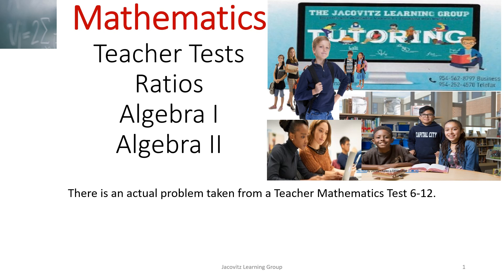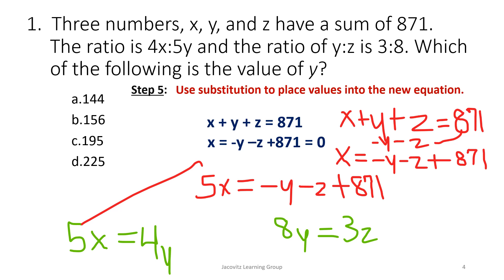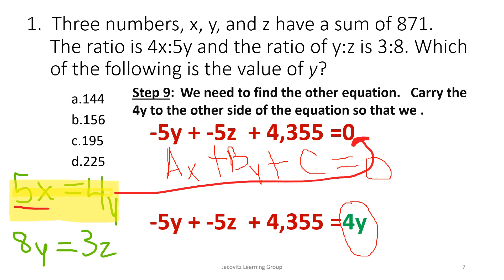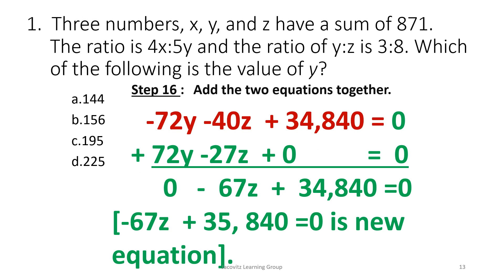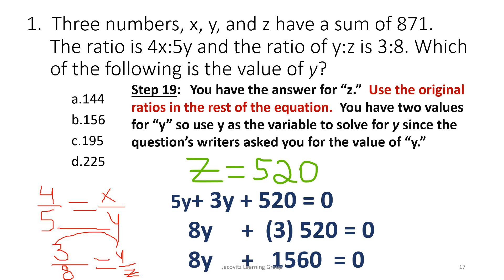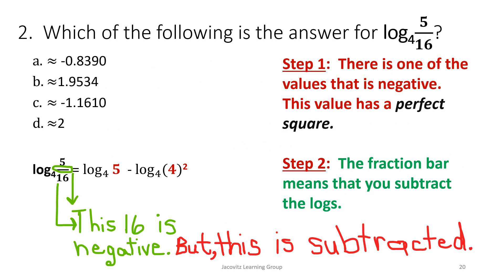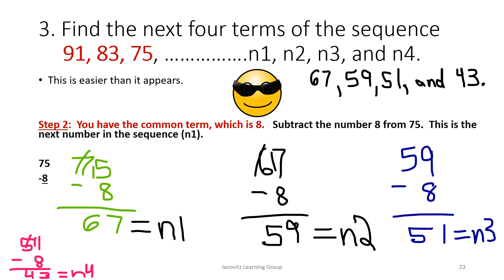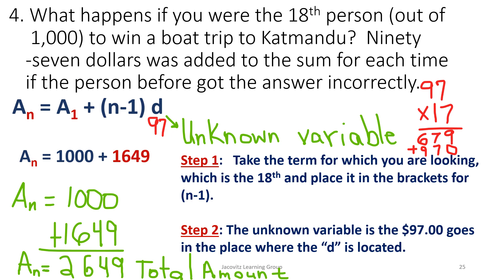Mathematics for ACT, SAT, and the California Teacher Education Test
This video has one problem on a ratio with a system of an equation, one problem on logarithms, and two arithmetic sequencing problems.